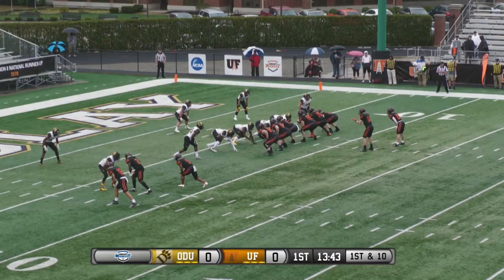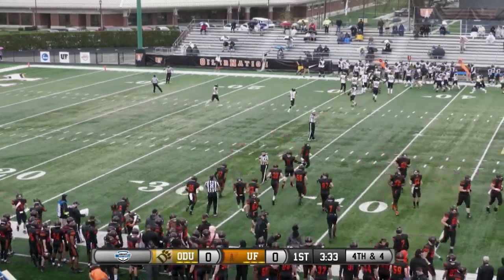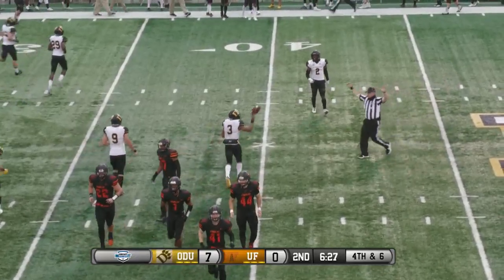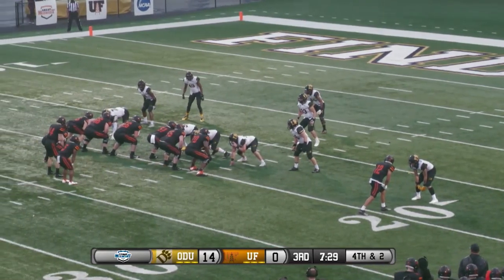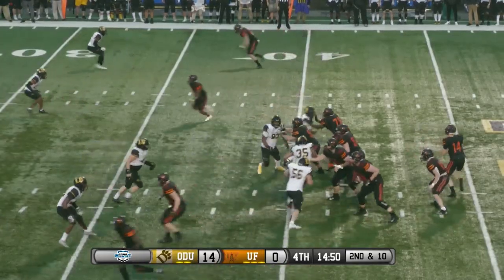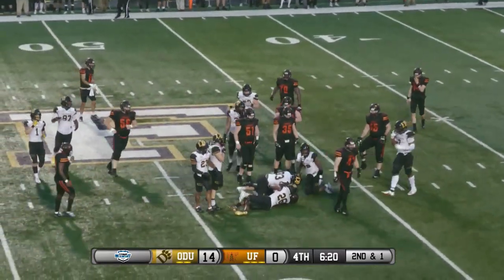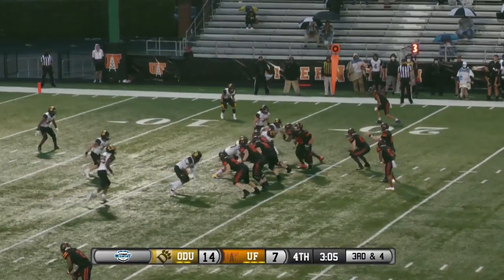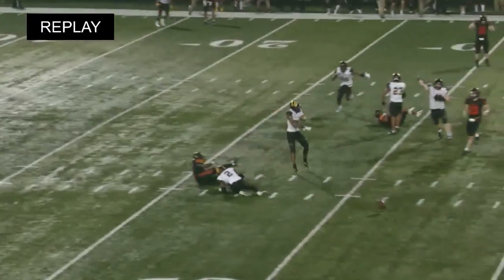Ohio Dominican vs Findlay Highlights | D2 2021 Spring College Football Highlights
Ohio Dominican vs Findlay Highlights 2021 College Football Highlights